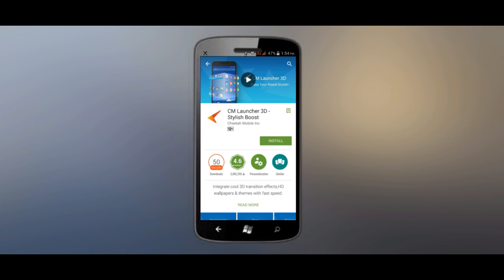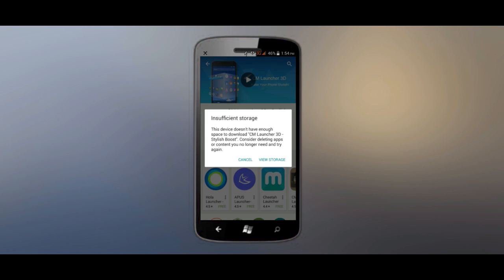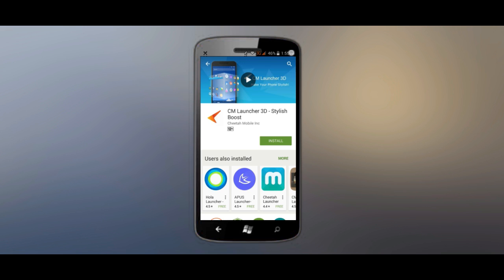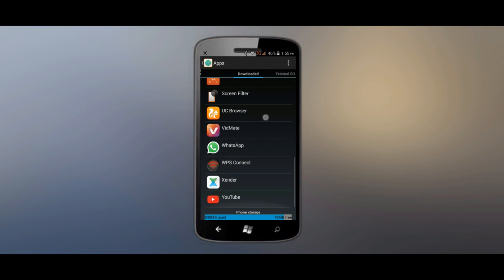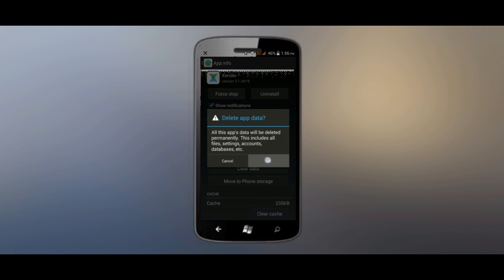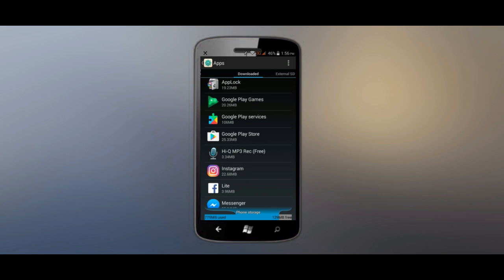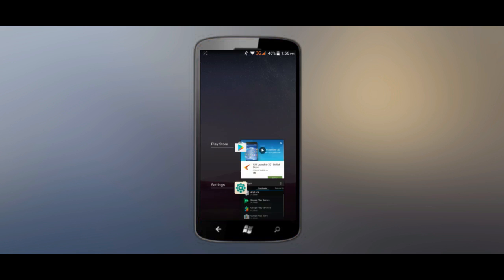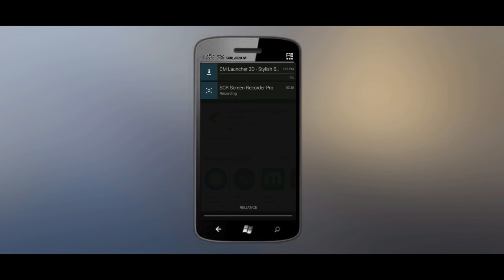Fix Playstore Insufficient storage ERROR (NO ROOT) 📱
Fix Playstore Insufficient storage [How To] | 2016 Updated !!

Hey guys, here i am going to show you "Fix Playstore Insufficient storage [how to]". Mostly this error shows In Micromax. Easiest way to fix this error. Just 2 steps.

Must Watch my PREVIOUS VIDEOS

Please watch New Video : "Divoom Timebox Mini : Best Desk accessory of 2017? LED Speaker"